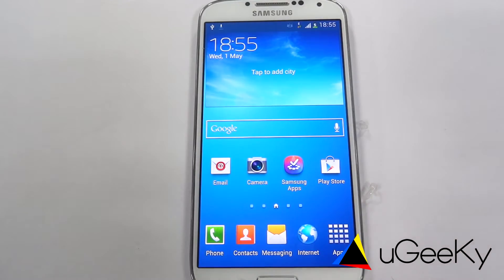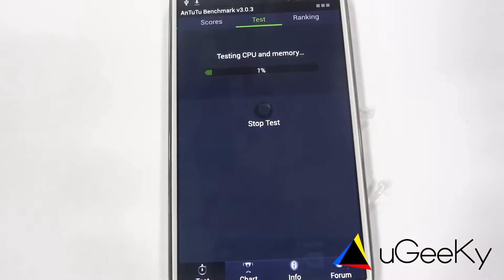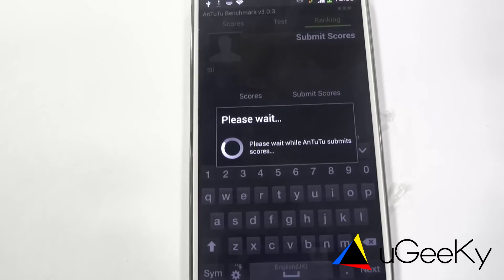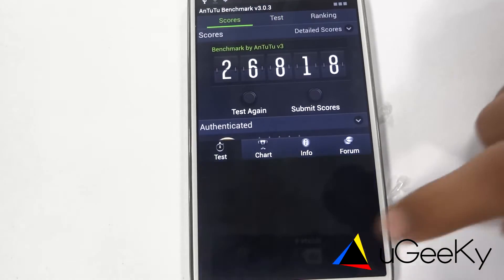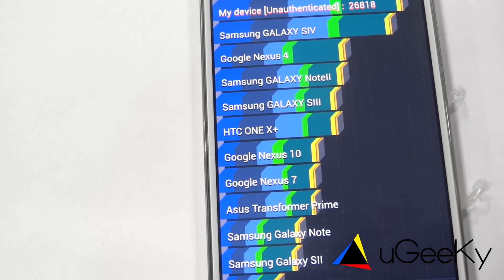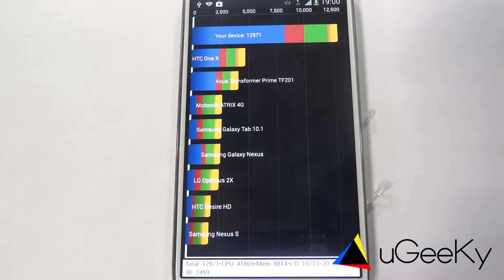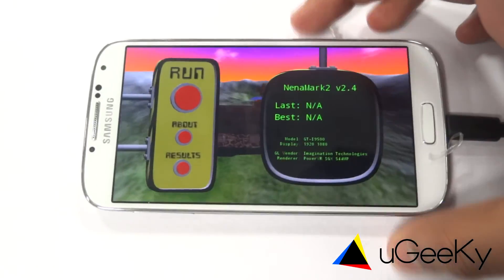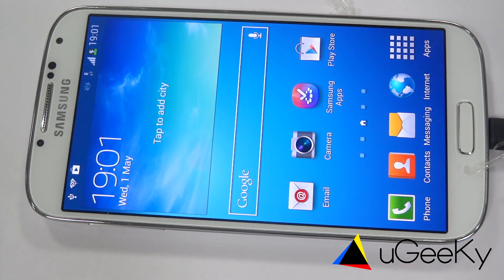Samsung Galaxy S4 Benchmarks - Antutu, Quadrant and Nenamark 2 | uGeeKy